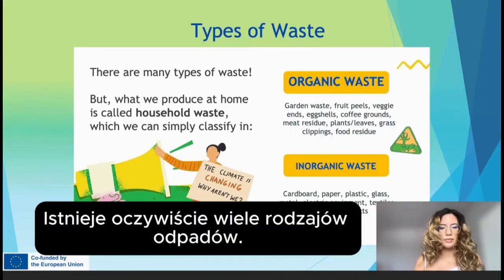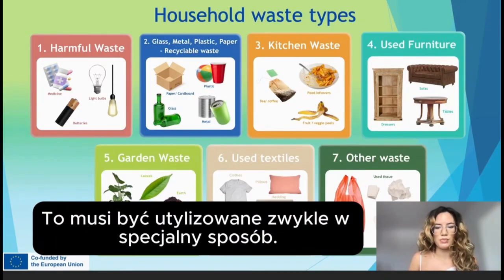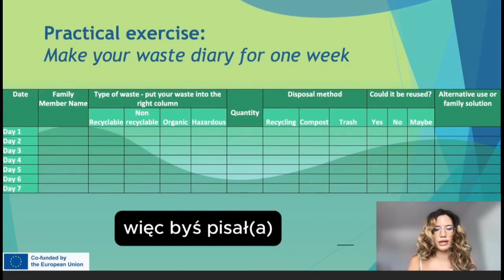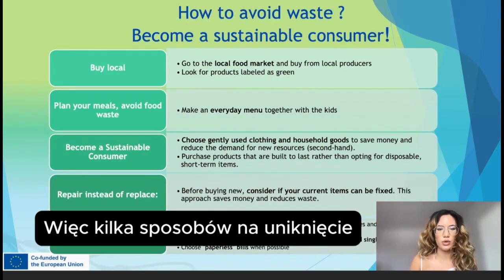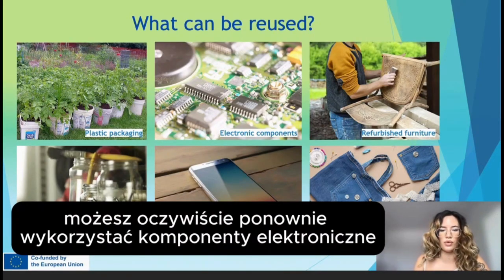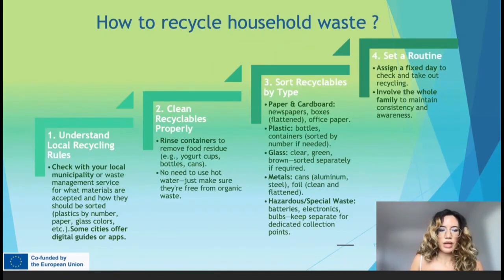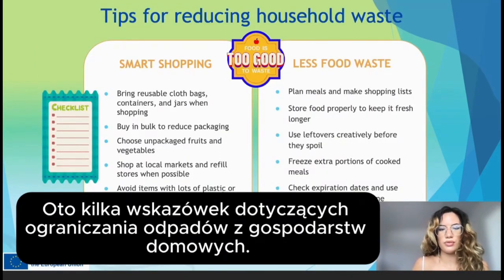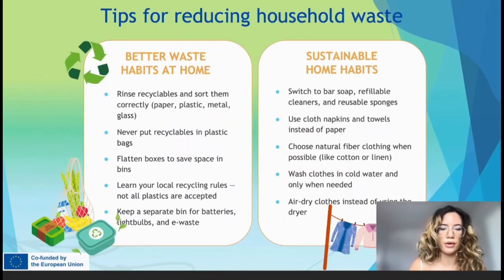Kurs ECO Families: Zarządzanie odpadami i gospodarka obiegu zamkniętego w domu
W tym filmie zespół NCSPC (Krajowe Centrum Zrównoważonej Konsumpcji i Produkcji) przeprowadzi Was przez Moduł 3: Zarządzanie odpadami i gospodarka obiegu zamkniętego w domu. Moduł ten oferuje wgląd w to, czym są odpady i jak możecie wykorzystać je jako zasób w swoim domu, stosując proste, codzienne praktyki rodzinne. Materiał ten zachęca do zmiany codziennych nawyków i perspektywy, abyście jako gospodarstwo domowe mogli uczestniczyć w gospodarce obiegu zamkniętego.

👇 Czego dowiecie się z tego webinaru?
Przejdziemy z Wami przez kluczowe slajdy modułu, omawiając:

- Czym są odpady i jakie są ich rodzaje?
- Jak zarządzacie odpadami w gospodarstwie domowym?
- Praktyczne ćwiczenia do codziennego życia.
- Jak prawidłowo segregować odpady?

Gratulacje, jesteście już na półmetku! Gorąco zachęcamy Was do obejrzenia pozostałych webinarów z tej playlisty, aby zgłębić konkretne tematy poruszane w pozostałych 3 modułach opracowanych przez naszych partnerów.

📢 Sam kurs znajdziesz tutaj . Zarejestruj się, aby ukończyć kurs, rozwiązać quizy i otrzymać certyfikat.
☝️ O projekcie: ECO Families to projekt współfinansowany przez Unię Europejską. Jest to wspólna inicjatywa łącząca partnerów z Polski, Grecji, Cypru, Rumunii i Belgii.
🙏 Nasza misja: Współtworzenie praktycznych narzędzi, kursów doskonalących i inspirujących materiałów dla rodzin i organizacji zaangażowanych w eko-edukację.